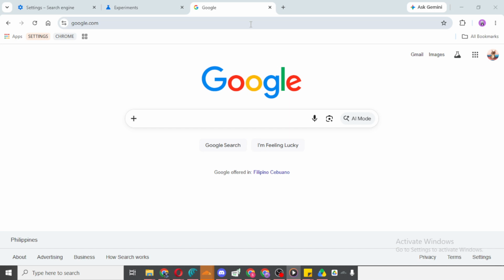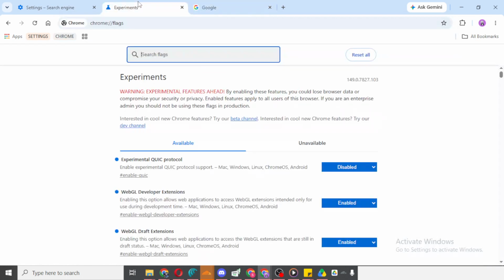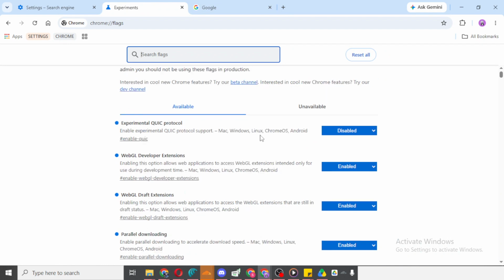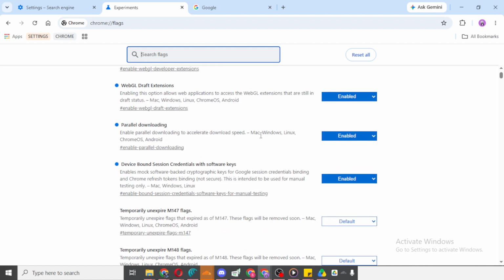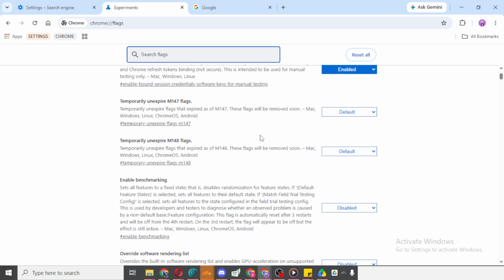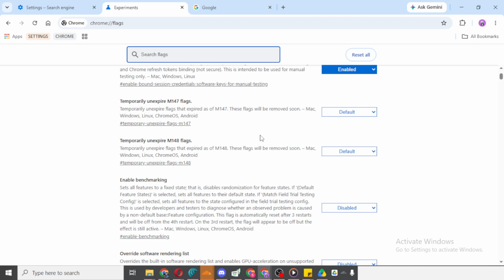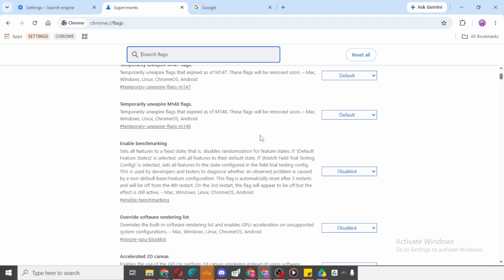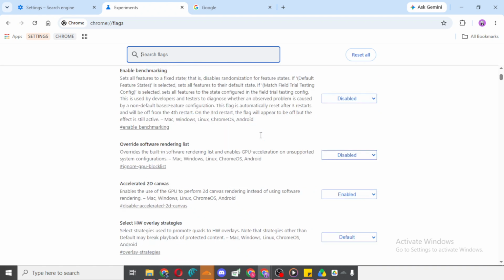How to enable Google Chrome flags (full guide 2026)